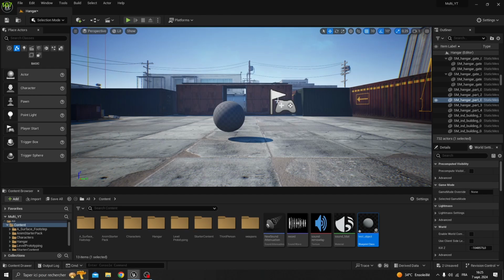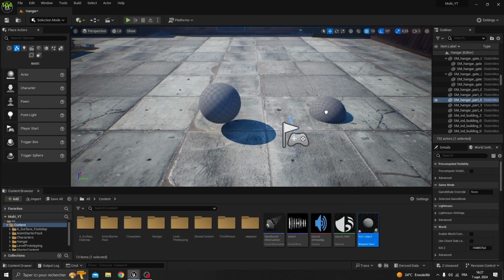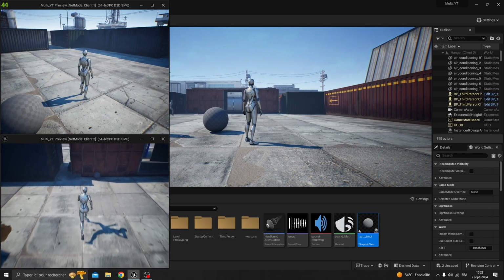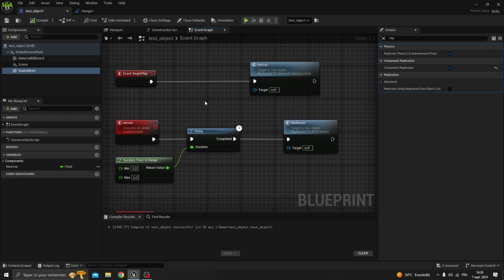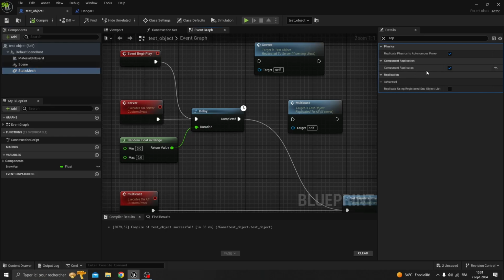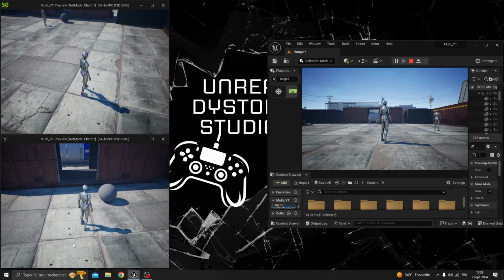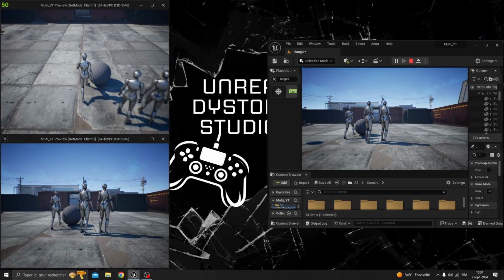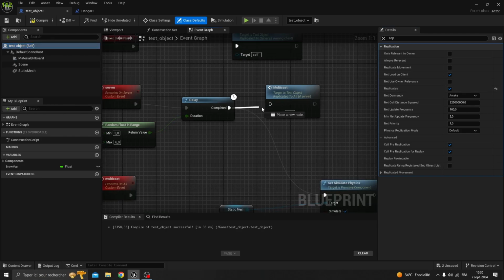Unreal Engine 5 Multiplayer: Physics Replication Tutorial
Welcome to this Unreal Engine 5 tutorial! In this video, we'll show you how to replicate physics in multiplayer mode. Whether you're building an action game, puzzle, or simulation, physics replication ensures that all players in your game see and interact with objects the same way. We'll cover:

Setting up a multiplayer project
Enabling physics replication
Make sure to follow each step to achieve accurate replication across the network.